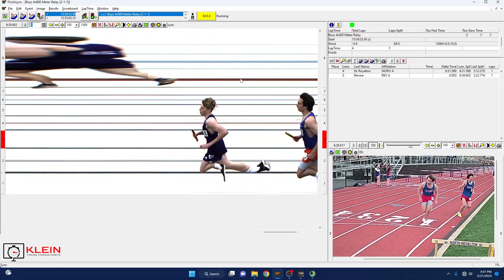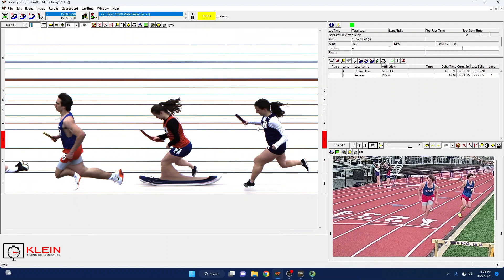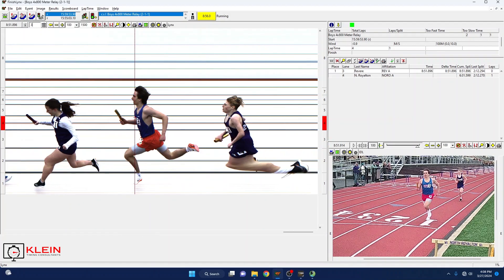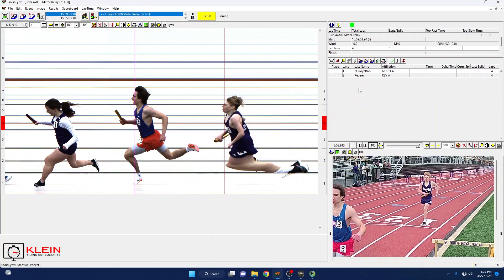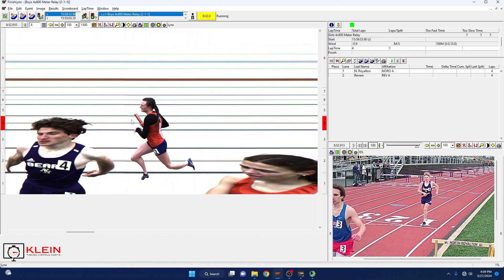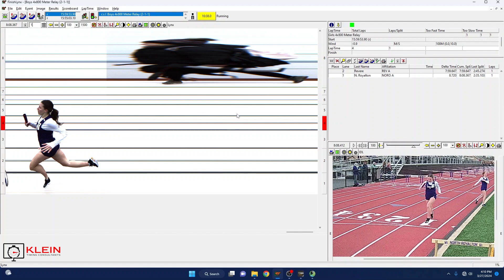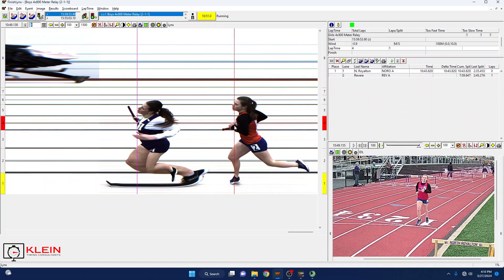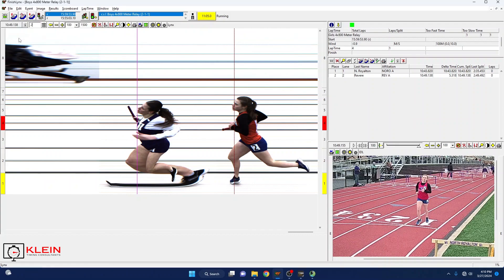How to Evaluate a Finishlynx Image when both genders run together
If you run a track meet and have both boys and girls running the same event on the track and the same time, this is how you would evaluate the image for each gender and get the data to your results processing system.